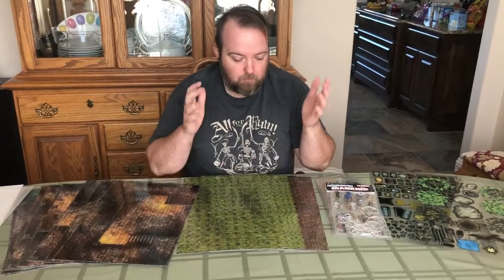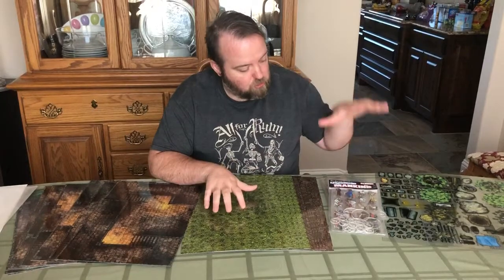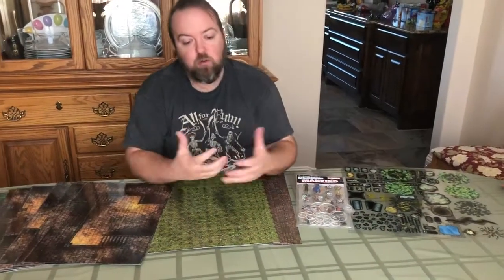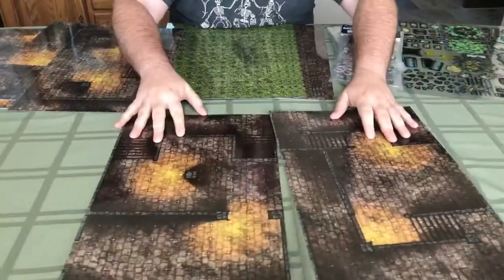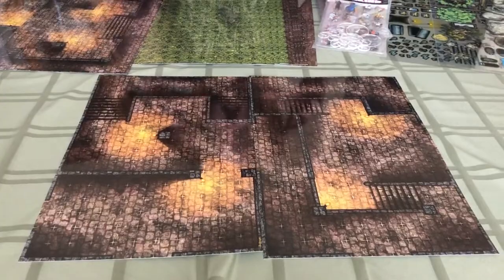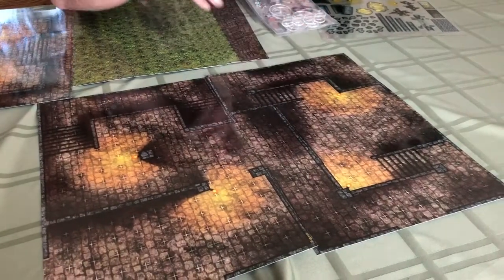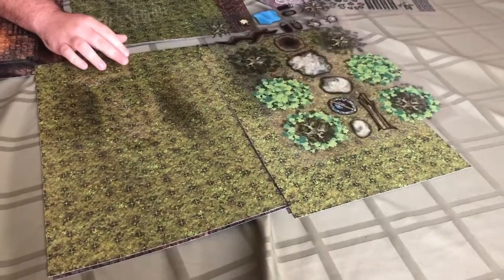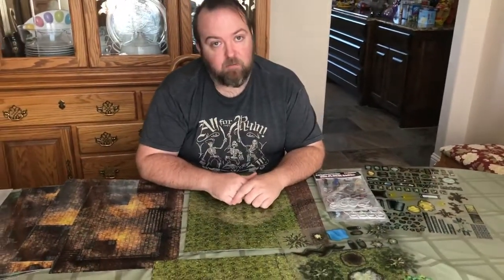Arcknignt Kit for Nerdarchy’s Out of the Box: Encounters for 5th Edition Campaign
Out of the Box launched on Kickstarter July 15th, 2019.

Here’s a first look at our plans for the Arcknight Kit.